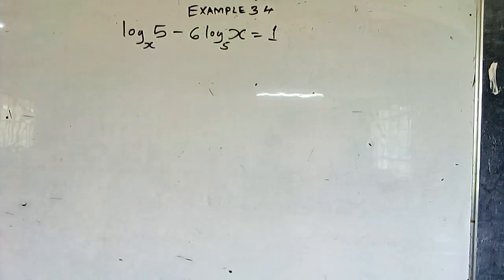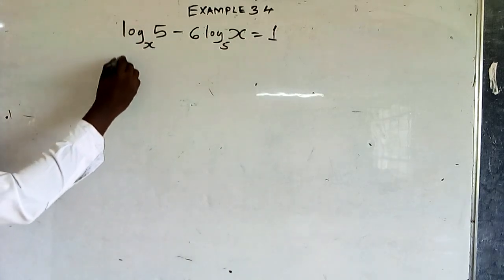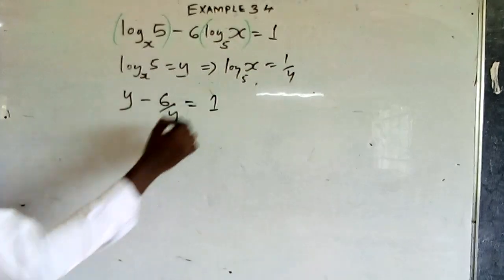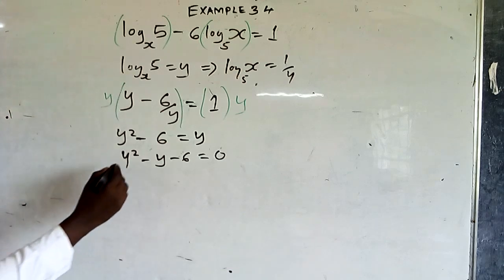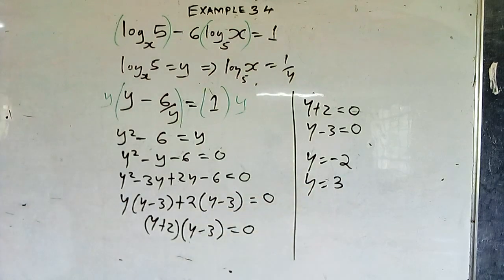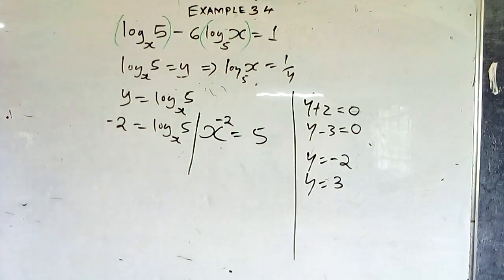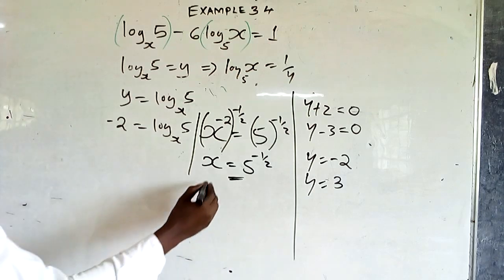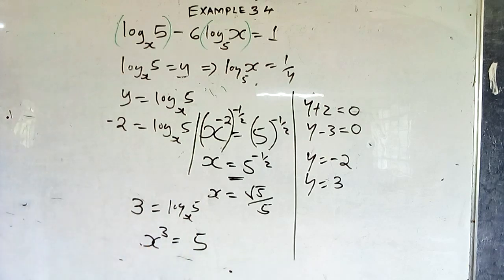Logarithmic Equations: Example 34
Example 34
   Solve the following logarithmic equation
〖log〗_x 5-6〖log〗_5 x=1